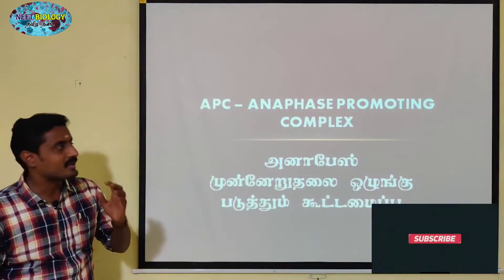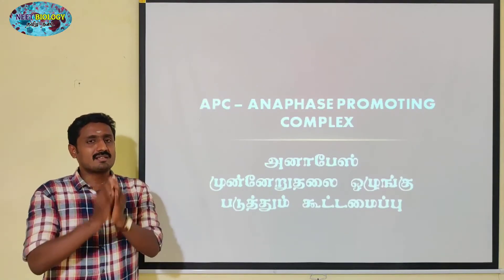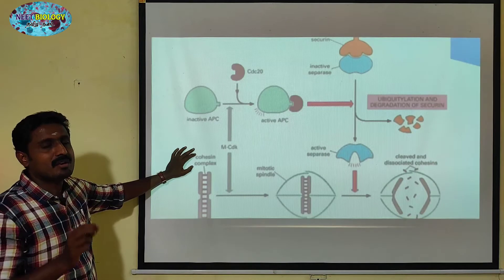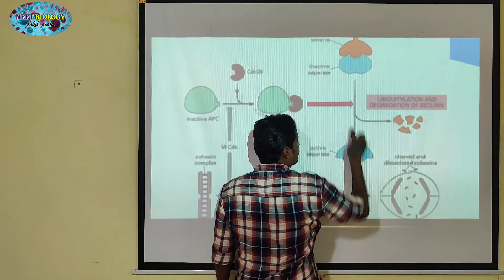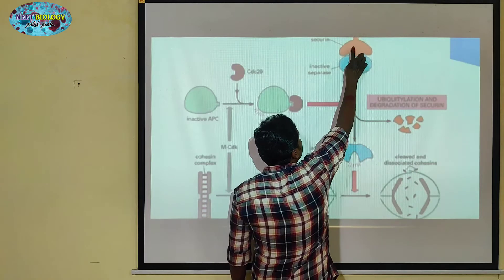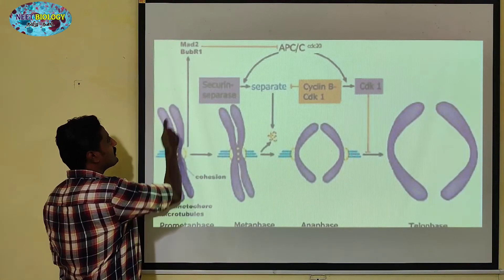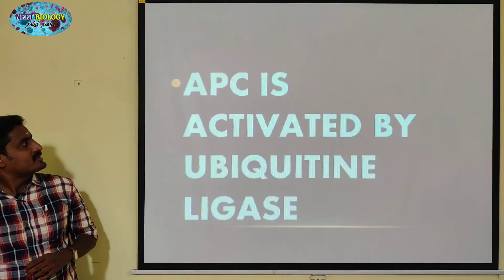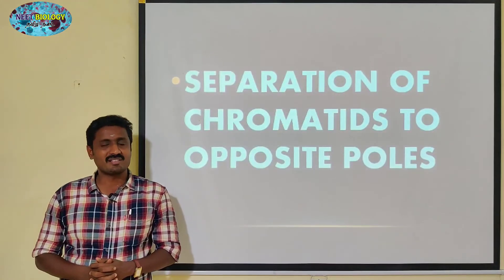ANAPHASE PROMOTING COMPLEX (APC) | TAMIL | MITOSIS | CELL CYCLE AND DIVISION | STD 11 | TNSCERT